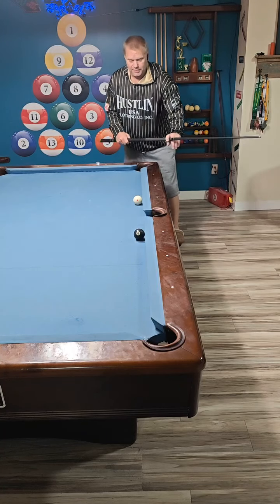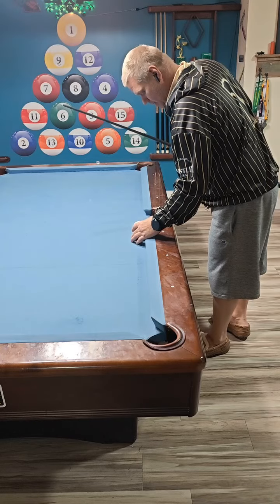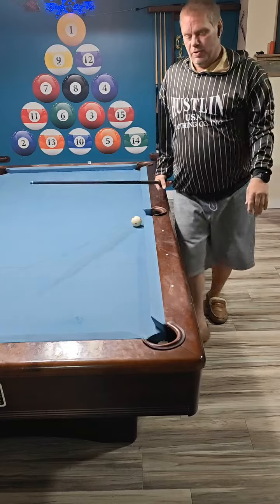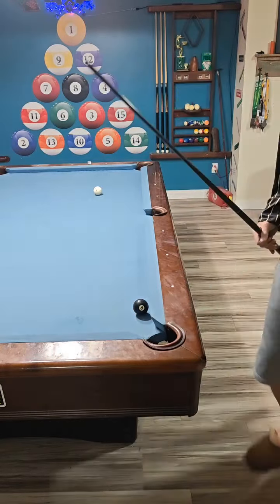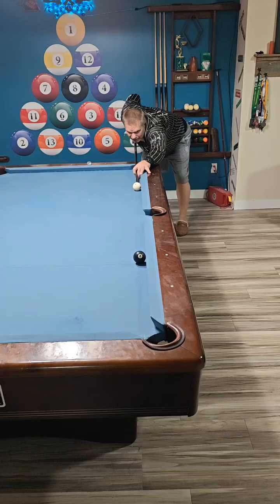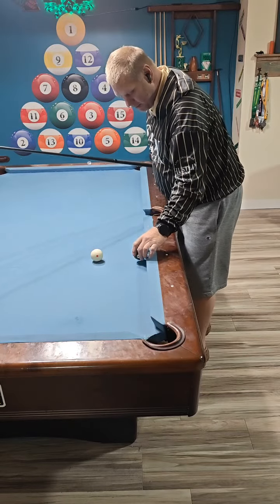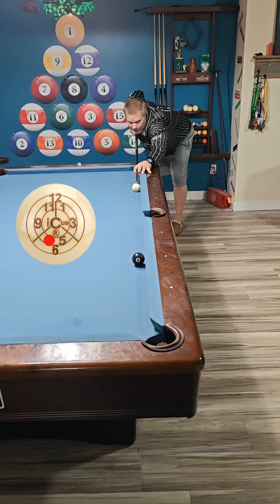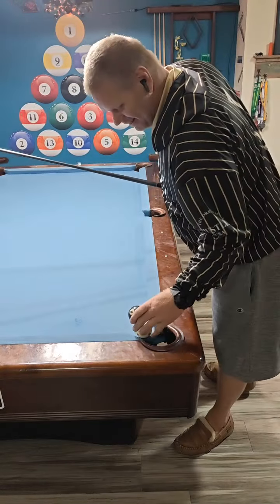When Both are Frozen to Rail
How to deal with shots where cb & ob are both frozen.

All shots performed with JFlowers SMO shaft and Legends cue.